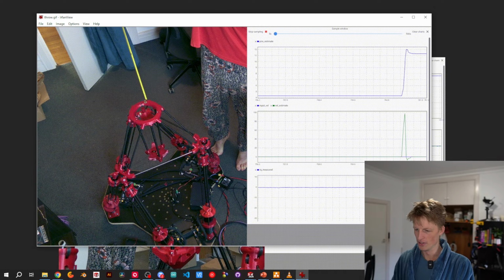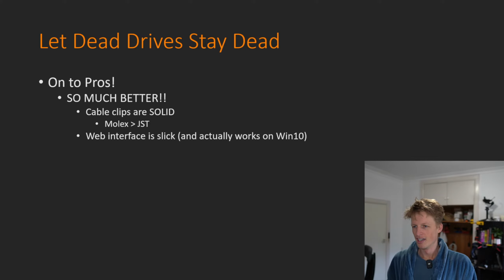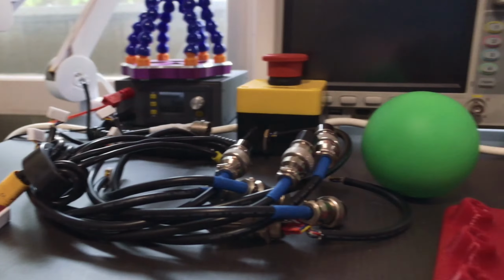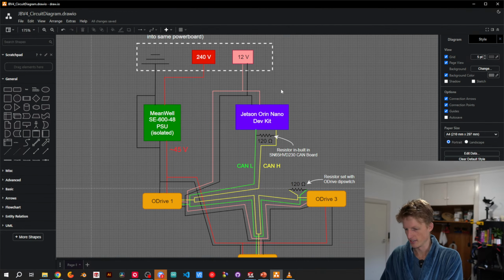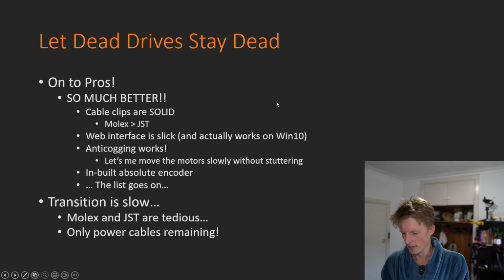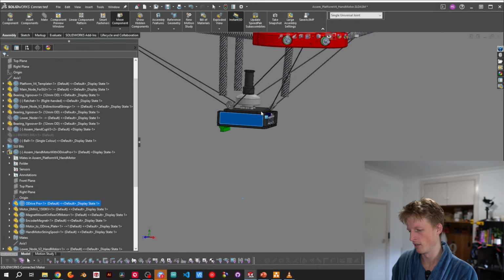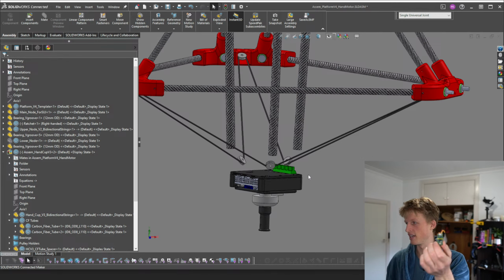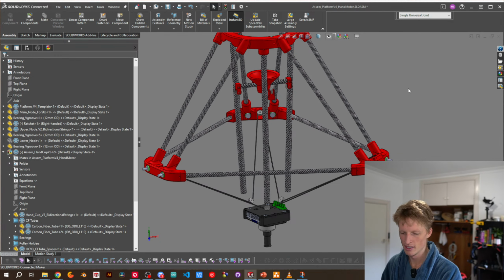PDJ Weekly Livestream # 17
We're back on in full force this week with a very exciting update on the catching and control of Jugglebot!

🔗 If you're specifically interested in the hand motor testing I've been doing, here's the code for that:

00:00 - Intro
00:27 - Open Problems Stream on Zulip
01:50 - Catching Works!
05:56 - Old ODrives are Still Broken
09:00 - Moving on to ODrive Pros
15:30 - Robot Tour
19:10 - Question About Power
23:10 - ... Another Question About Power
28:30 - Shoutout to Jon Beno
31:14 - Code Changes
32:40 - Platform-Mounted Hand Motor
48:00 - I'm Grateful for Sticking with the Stewart Platform-Mounted
54:10 - Manual Jugglebot Juggling??